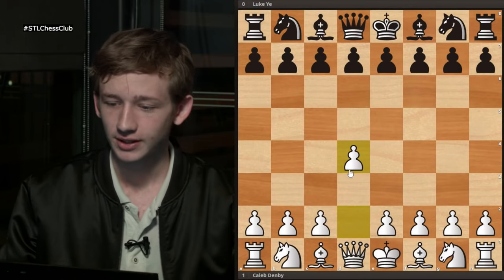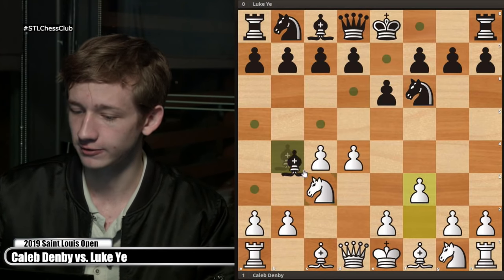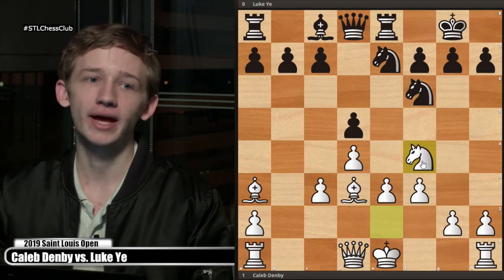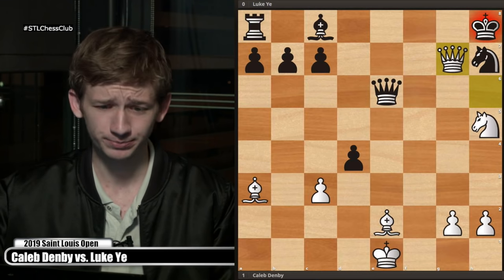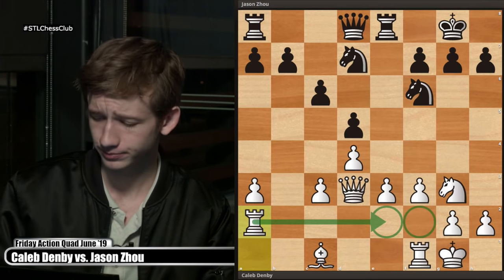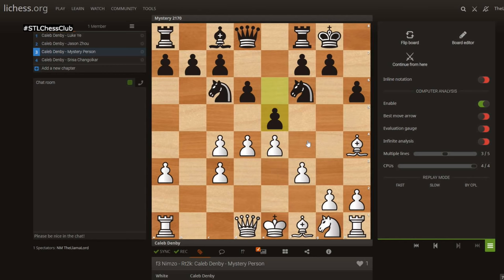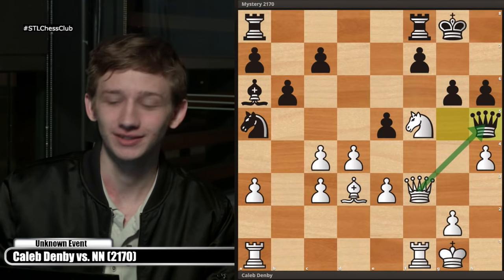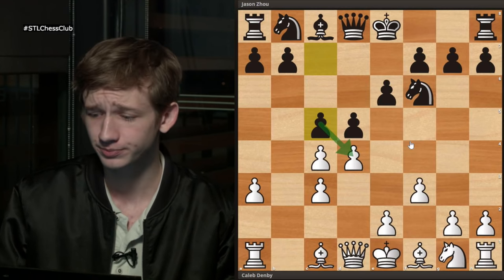The 4.f3 Nimzo-Indian Defence | Road to 2000 - NM Caleb Denby | lichess.org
National Master Caleb Denby equips you with the 4.f3 variation of the Nimzo-Indian Defence. Caleb shows three of his games where he demonstrates how to play this uncommon response to the Nimzo.

Caleb Denby vs. Luke Ye, 2019: E20 Nimzo-Indian, Kmoch variation
Denby vs. Jason Zhou, 2019: E20 Nimzo-Indian, Kmoch variation
Denby vs. NN: E20 Nimzo-Indian, Kmoch variation